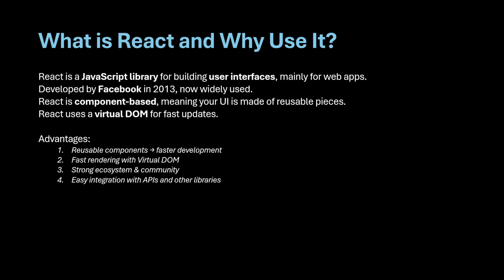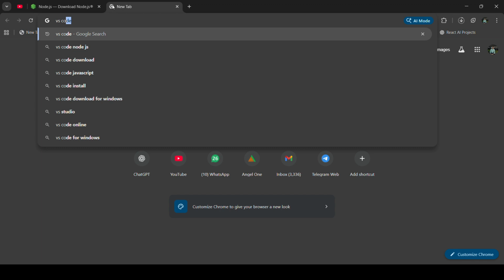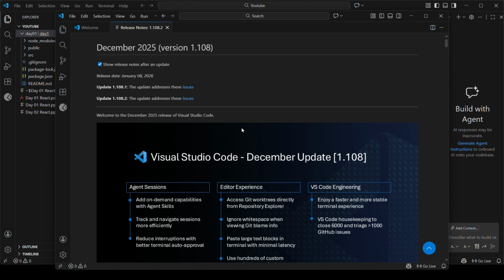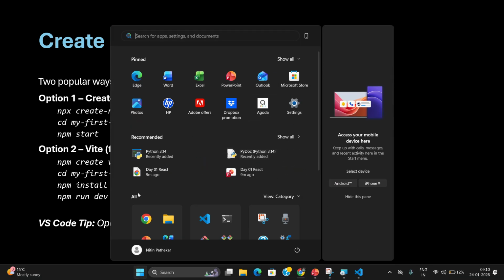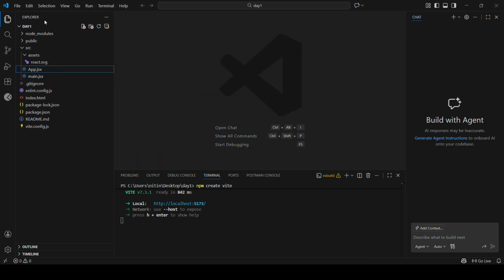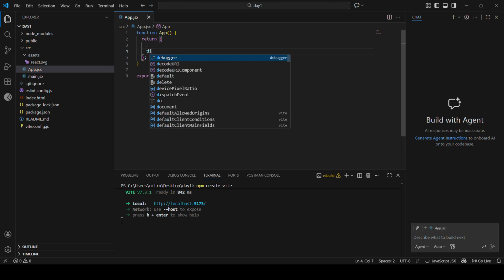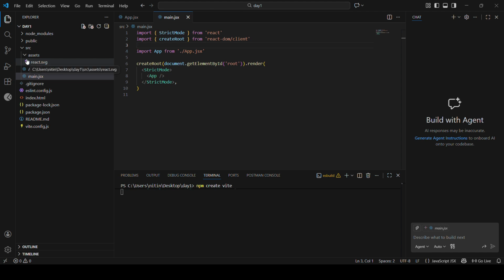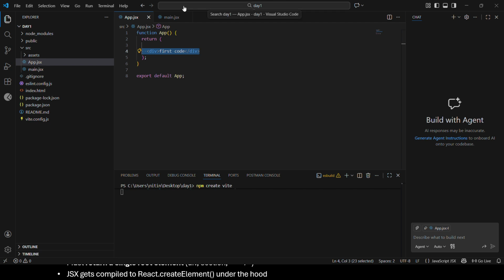Day 1 – Introduction to React | React JS Full Course (Beginner to Pro)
"Day 1 – Introduction to React," is the first part of a 20-day React JS course. It's designed for beginners in React, students learning web development, and anyone with basic HTML, CSS, and JavaScript knowledge (0:00-0:12).

Here's a breakdown of the video's content:

What is React? (0:29-0:38)
React is a JavaScript library used to build UIs, especially single-page applications.
It was created by Facebook and is used by companies like Netflix, Instagram, Airbnb, and WhatsApp (0:42-0:50).
Components in React (0:52-1:08)
React works using "components," which can be thought of as reusable parts like a navigation bar, footer, or hero section.
These components are combined to build a full web application.
Why use React? (1:15-1:50)
React uses a virtual DOM, making UI updates very fast (1:21-1:25).
Code becomes reusable due to its component-based structure (1:30-1:33).
It's easy to manage large applications (1:36-1:38).
There's a large community and high job demand for React developers (1:40-1:42).
Tools for React Development (1:54-4:21)
Node.js: Needed to install packages in React (1:57-2:17). The video shows how to download it from the official website (2:19-2:46).
VS Code: A popular code editor for React developers (2:48-3:10, 4:15-4:21).
How to check Node.js and npm versions (3:25-3:52).
Creating Your First React App (4:28-7:06)
Two options to create a React app: `npx create-react-app` (slower) or `Vite` (faster and modern) (4:59-5:50).
The instructor recommends using `Vite` for its speed (5:50-5:55).
How to initialize a new React project using Vite (6:14-6:44).
Explanation of the "dot" convention for creating the app in the current directory (6:44-7:06).
Understanding the Project Structure (SRC Folder) (7:13-8:11)
Focus on the `src` folder, where main code resides.
`assets` folder for images (7:17-7:21).
`App.css` and `index.css` for styling (7:24-7:27).
`App.jsx` is where the main code is written (8:05-8:11, 10:49-10:59).
Writing Your First React Code (JSX) (8:11-10:27)
Clearing initial code in `App.jsx` and creating a new function component (8:13-8:50).
Demonstrates a simple "Welcome to my first code" output (8:51-9:10).
Explains how the function returns HTML code and how it's rendered (9:17-9:34).
Troubleshooting a common error when deleting `index.jsx` (9:50-10:15).
Successful execution of the first React code (10:19-10:27).
JSX Syntax Explained (11:26-12:35)
JSX looks like HTML but is actually JavaScript (11:40-11:44).
It allows writing HTML inside JavaScript (12:17-12:21).
Under the hood, JSX is converted to JavaScript by React itself (12:25-12:35).
Summary of Day 1 (13:05-13:12)
Recap of topics: What is React, why use React, how to create a React app, and JSX basics.